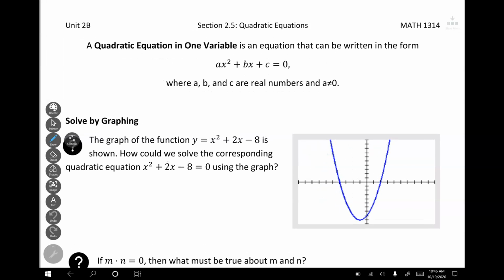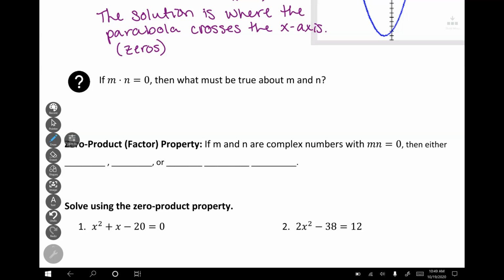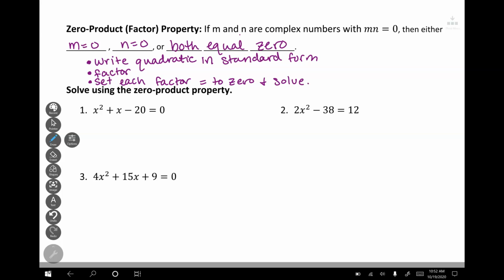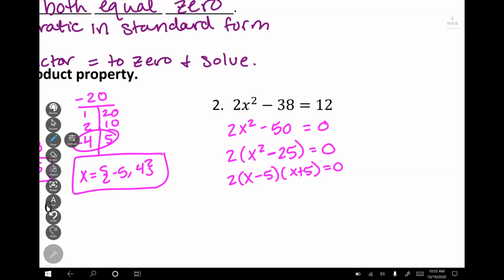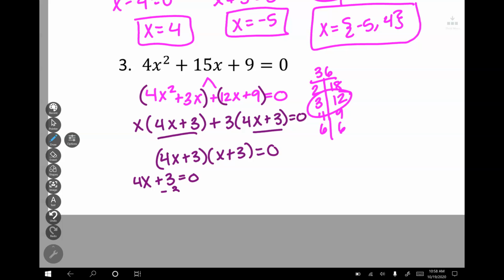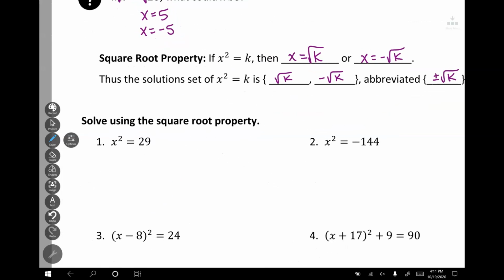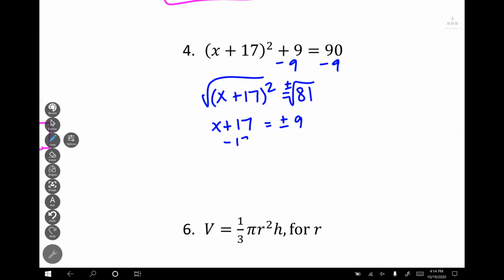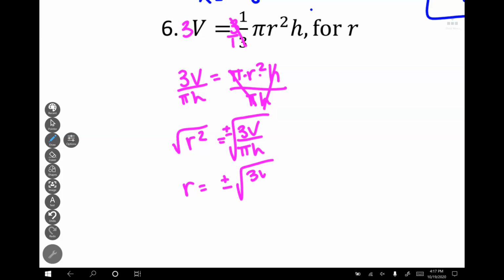2.5 Part 1: Quadratic Equations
Solving Quadratic Equations using Graphing, Factoring, and Square Roots.